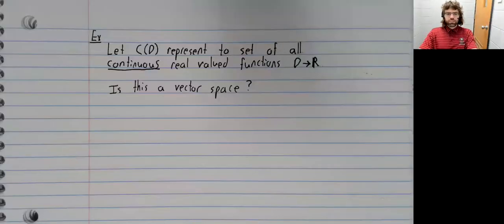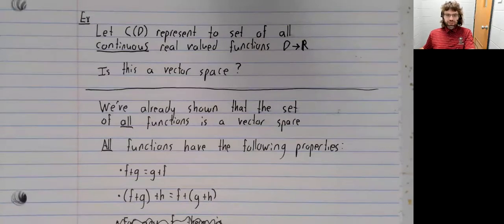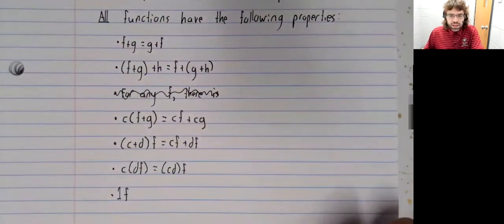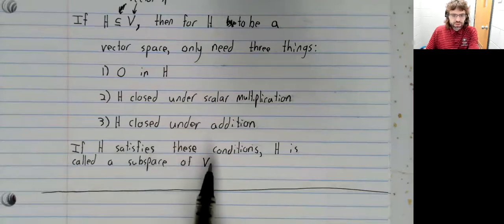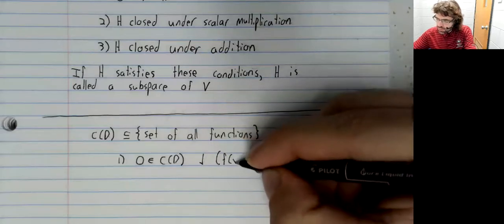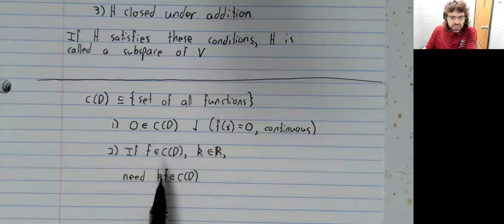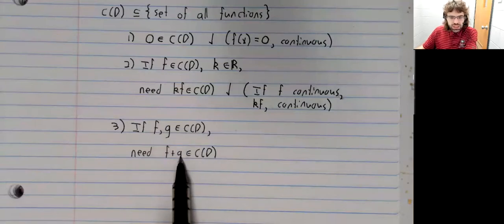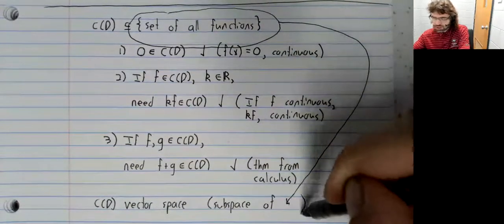LA, Section 4 1, Definition and first example of subspaces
If a set "lives inside" a vector space, it satisfies most of the vector space conditions automatically, so it is relatively easy for it to be a vector space.  We call such a vector space, a subspace.  This material is from Section 4.1 of your textbook.